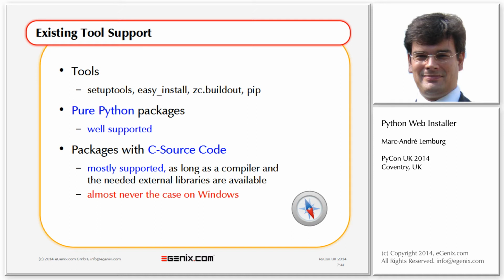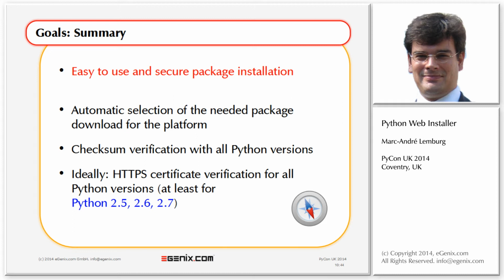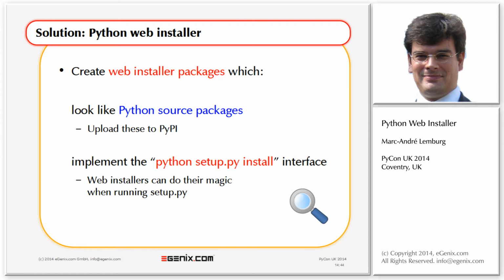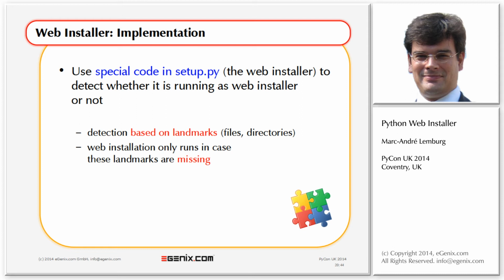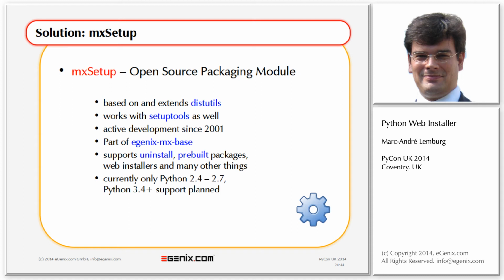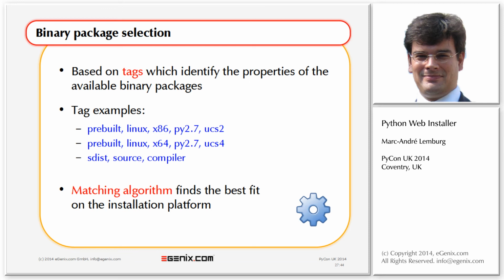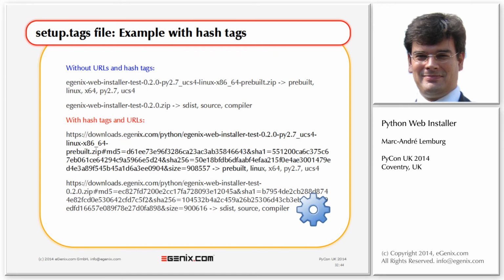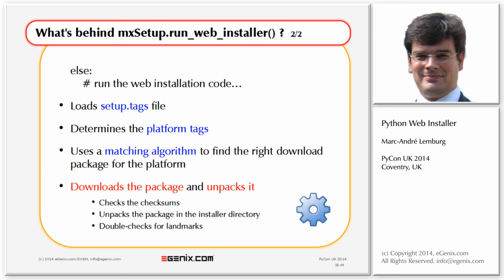PyCon UK 2014: Python Web Installer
Installing Python packages is usually done with one of the available package installation systems, e.g. pip, easy_install, zc.buildout, or manually by running "python setup.py install" in a package distribution directory.

These systems work fine as long as you have Python-only packages. For packages that contain binaries, such as Python C extensions or other platform dependent code, the situation is a lot less bright.

In this talk, we present a new web installer system that we're currently developing to overcome these limitations.

The system combines the dynamic Python installation interface supported by all installers ("python setup.py install"), with a web installer which automatically selects, downloads, verifies and installs the binary package for your platform.

This talk was given at PyCon UK 2014 in Coventry, UK, by Marc-André Lemburg, CEO of eGenix.com.